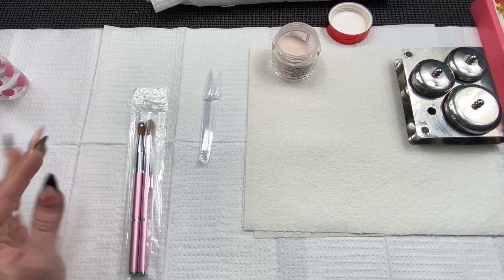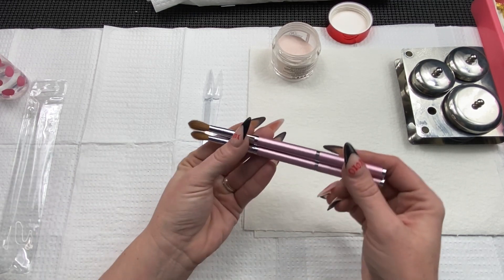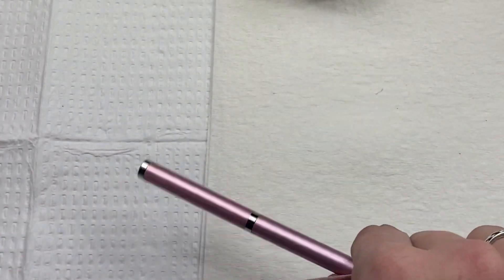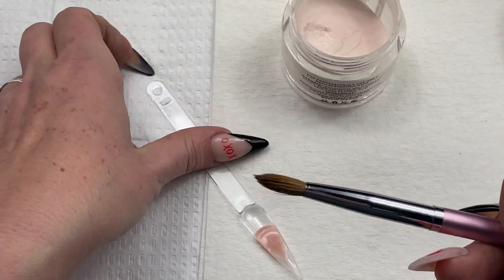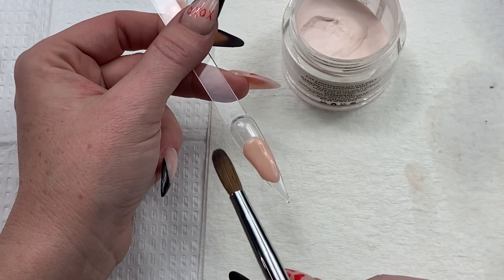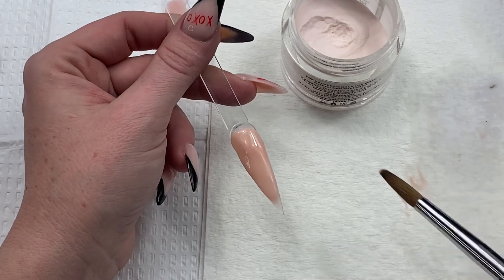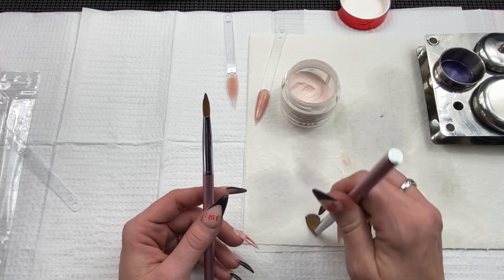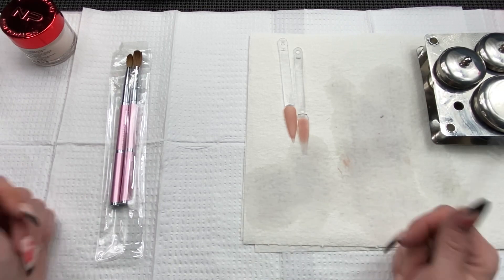Amazon Acrylic Nail Brush Review-The Best Deal on Amazon. Beaute Galleria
Today I’m checking out a phenomenal deal from Amazon. Supposedly two 100% sable acrylic brushes for $30. Fingers crossed that they’re as good as they say!

The link is included below

Beaute Galleria 2 Pieces Kolinsky Sable Round Acrylic Nail Art Brush Set, Manicure Detail Painting Nail Art Pen (Size 8, 12)